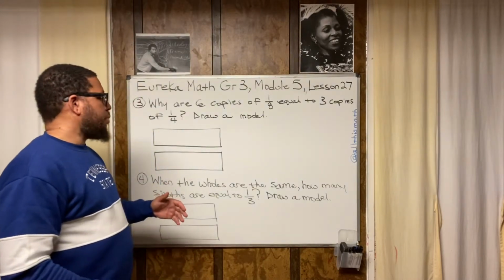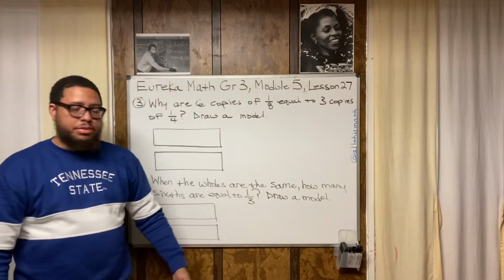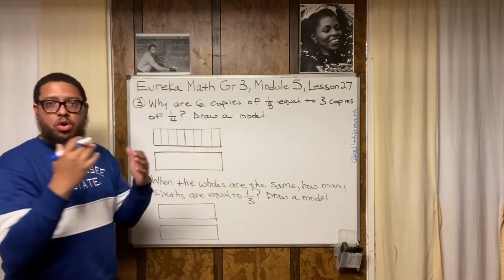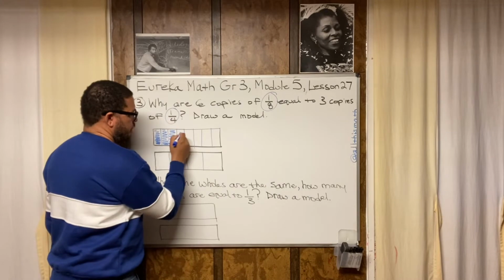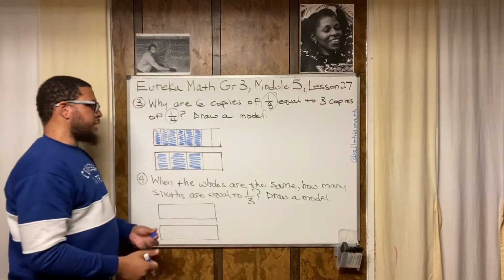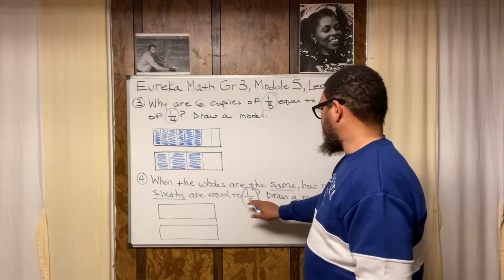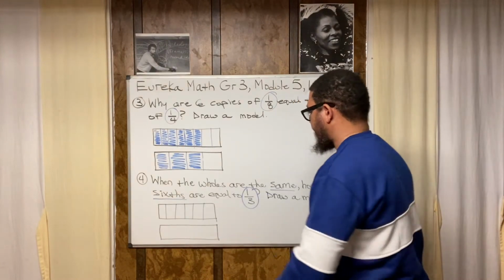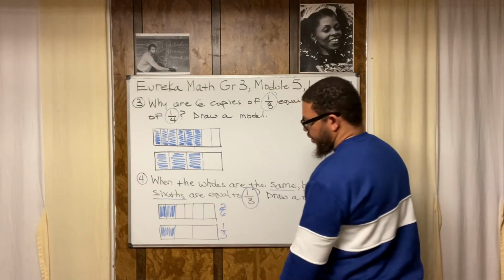Eureka Math Grade 3, Module 5, Lesson 27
These examples are taken from the problem set in Grade 3, Module 5, Lesson 27 of the Eureka Math curriculum.

Histematics Connection